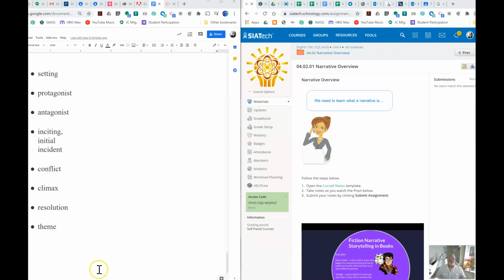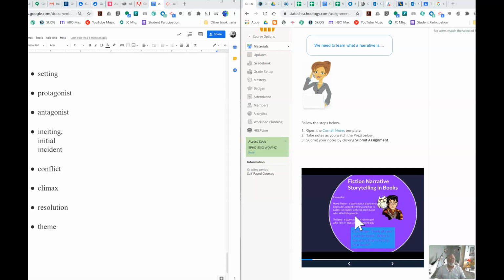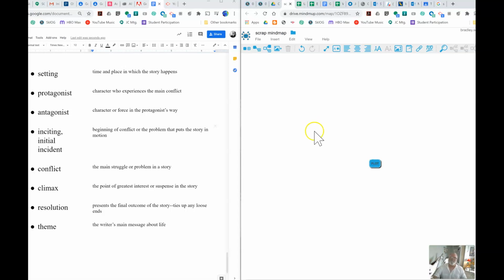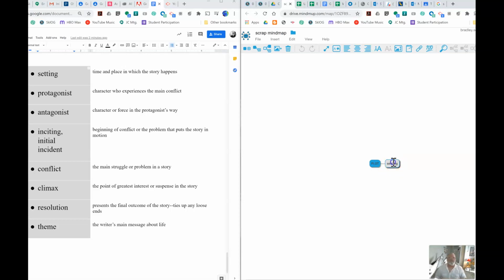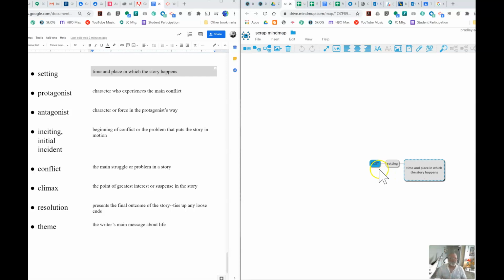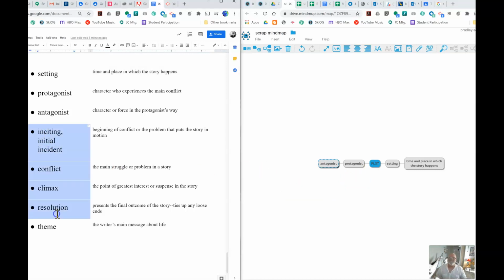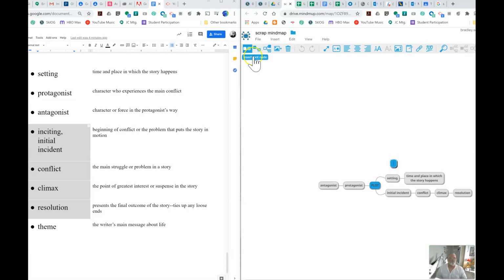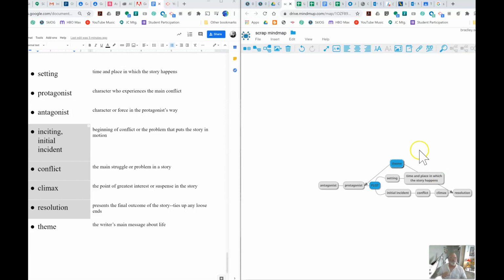Mind mapping for notes